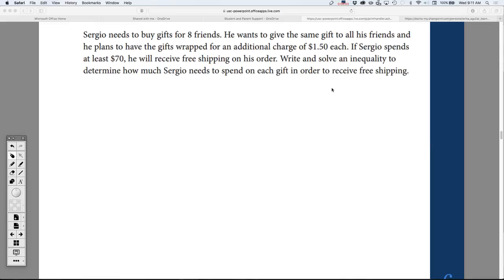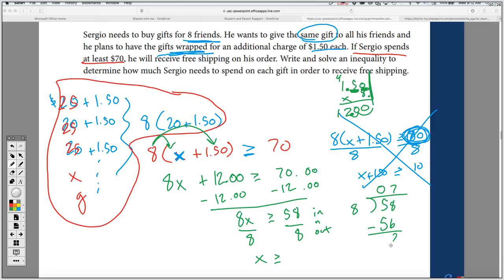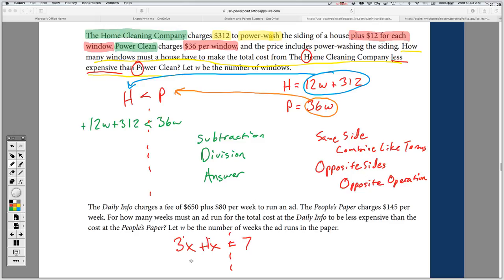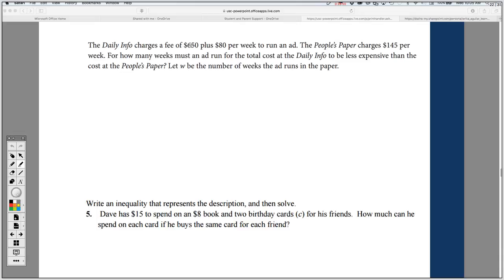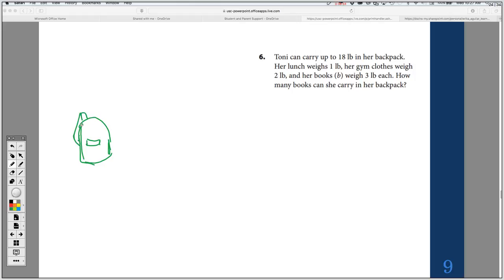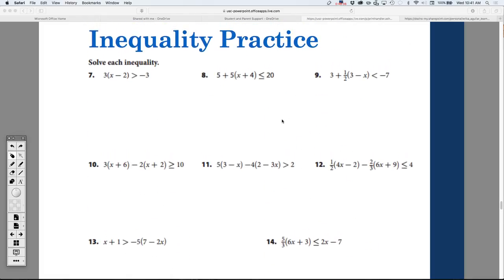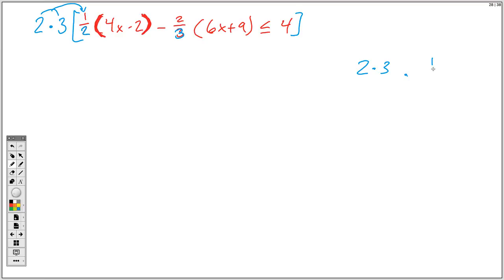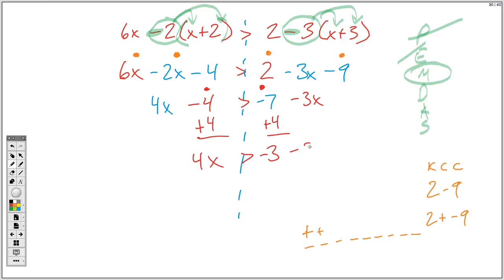Lesson 2 5 recording pt 2